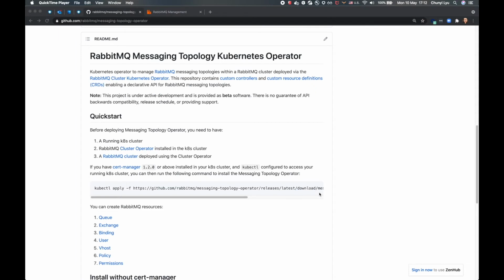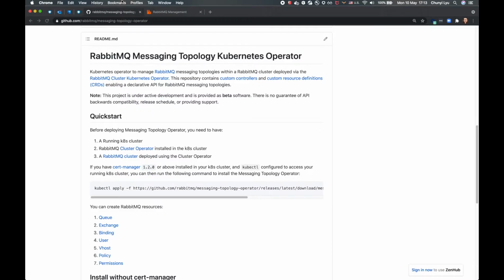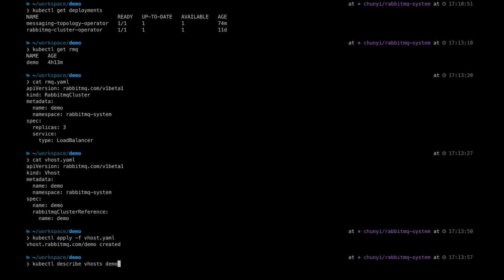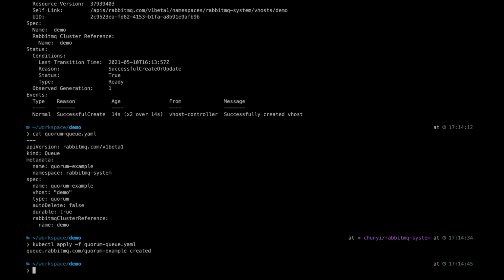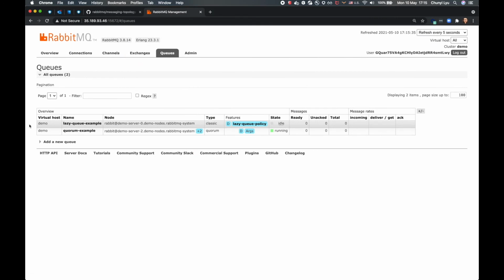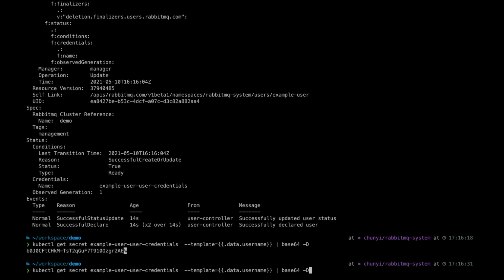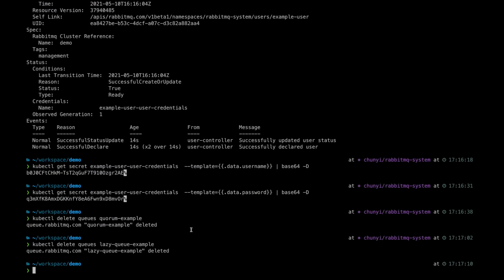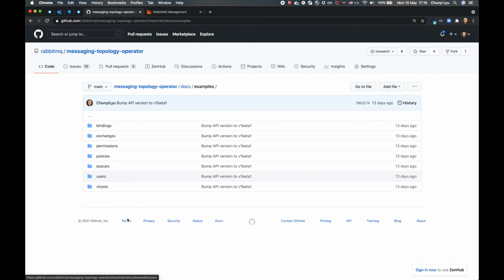VMware RabbitMQ Topology Operator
In this video,  VMware's Chunyi Lyu walks through the installation and configuration of the VMware RabbitMQ topology operator, which enables developers to configure and manage VMware RabbitMQ queues and exchanges using the Kubernetes API.